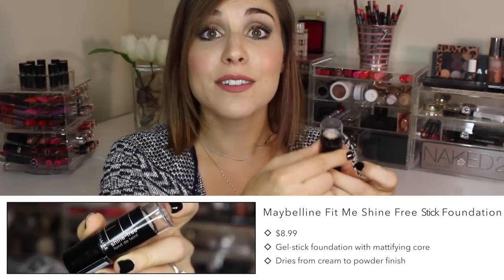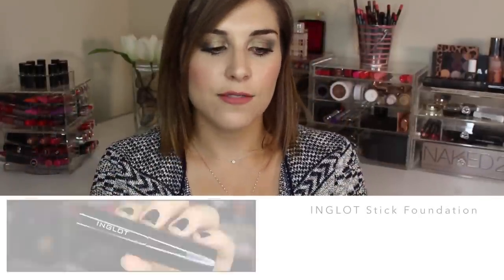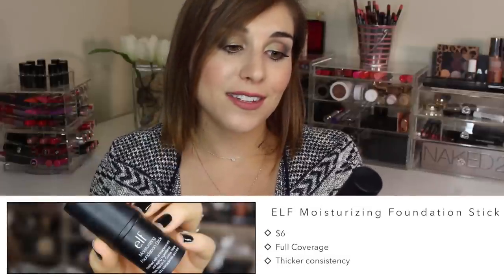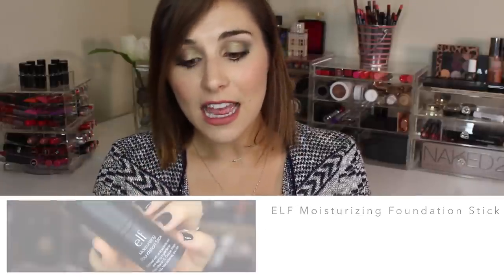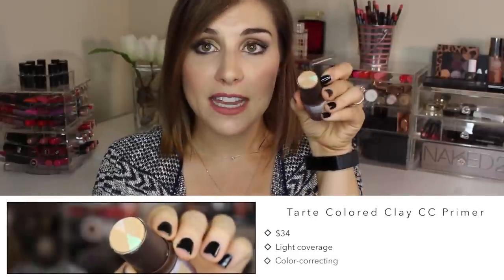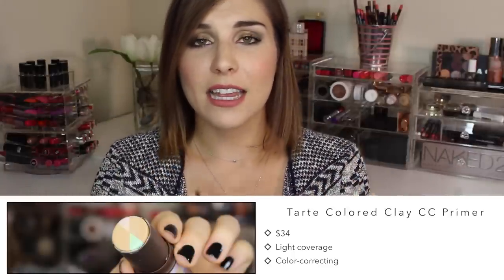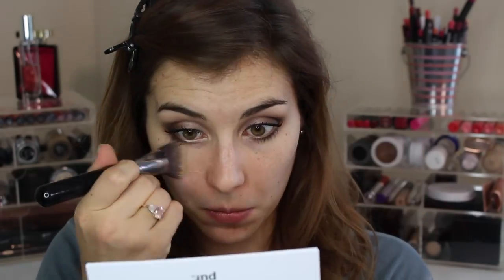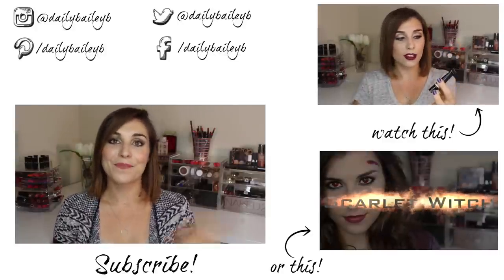Top 5 Stick Foundations | Bailey B.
Hey, guys! There are tons of new stick foundations coming out, and I'm picking favorites. Here are my top 5, and some tips for applying them.